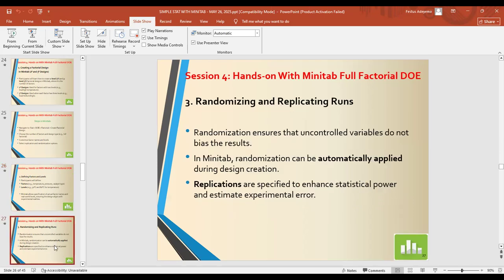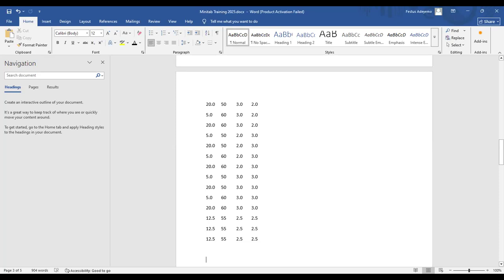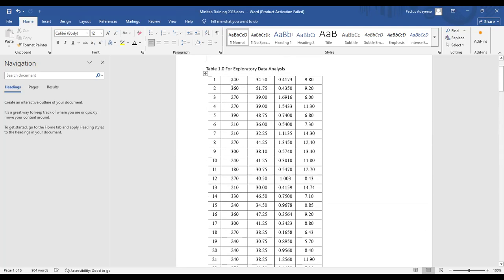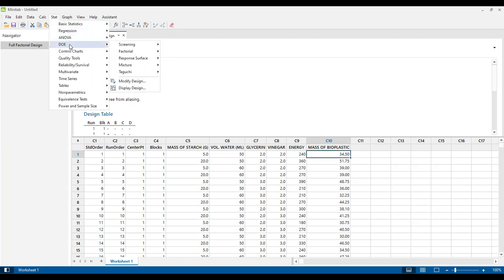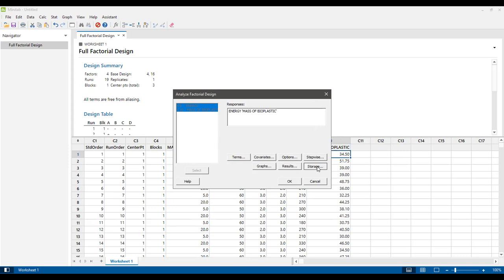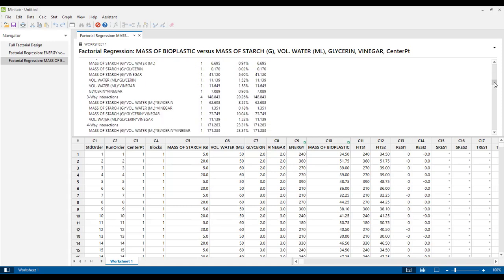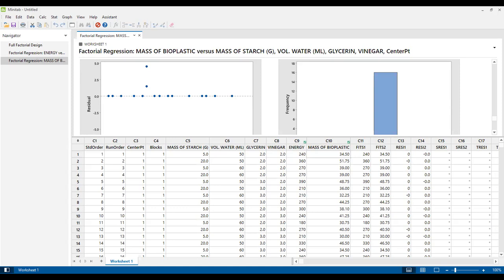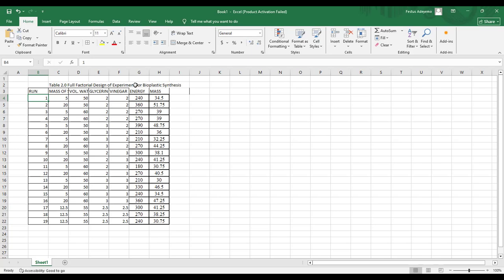Simple Statistical Analysis with Minitab for Scientific and Policy Formulation Part 3